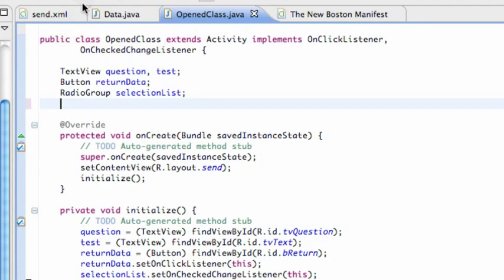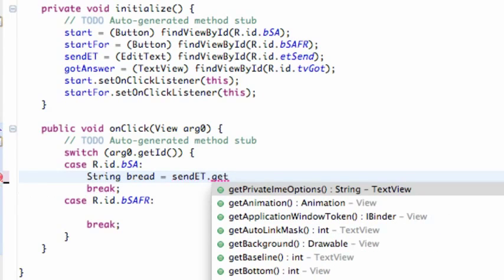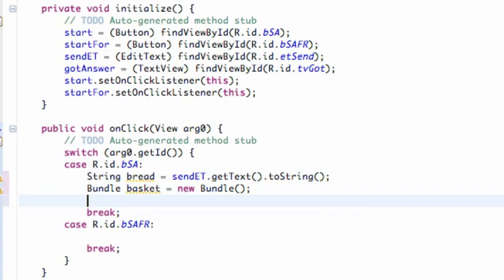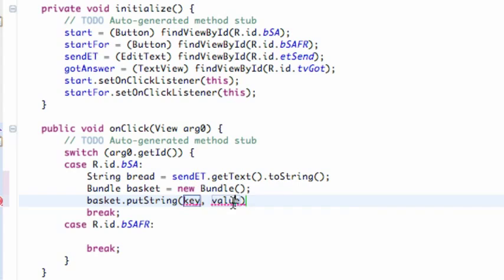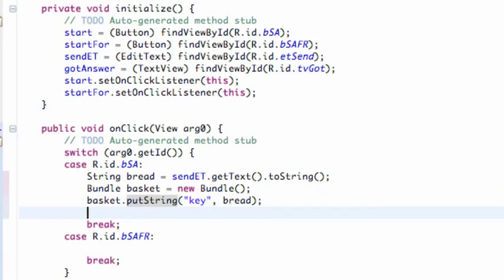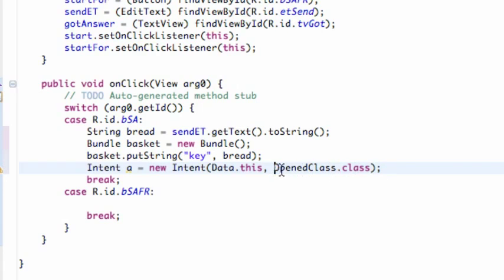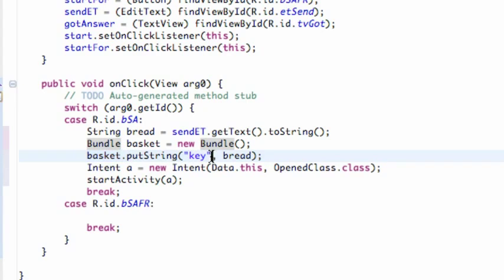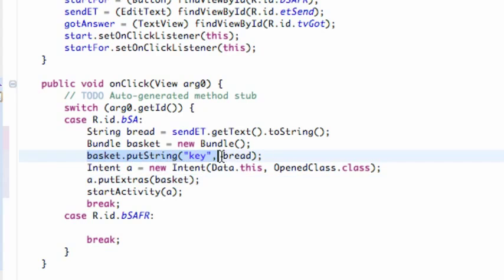Android App Development for Beginners | 47 Passing a String between Activities